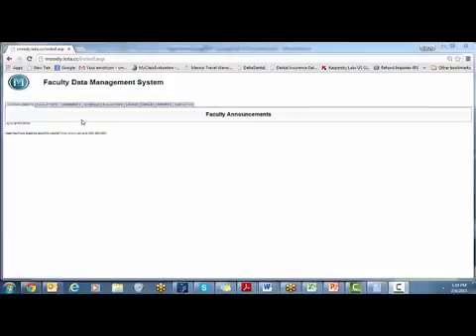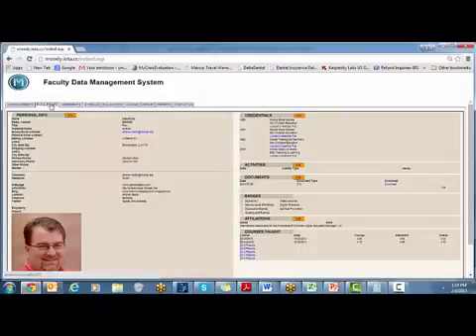Updating your profile including an explanation of the badge functionality MDL